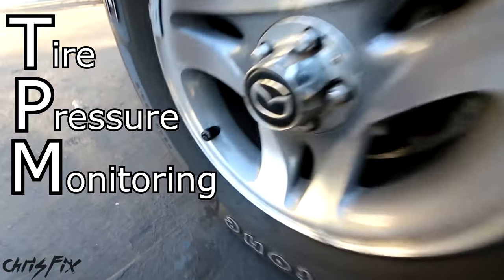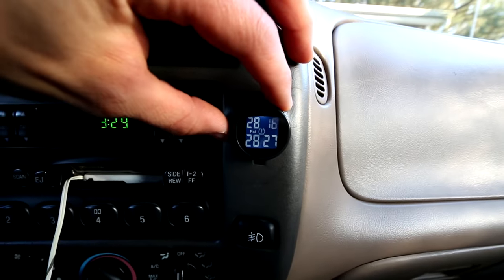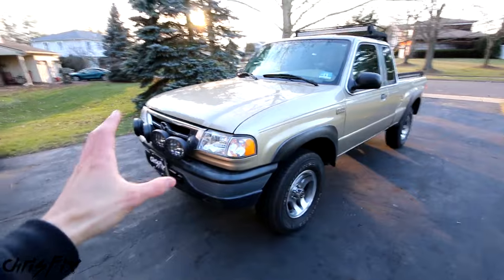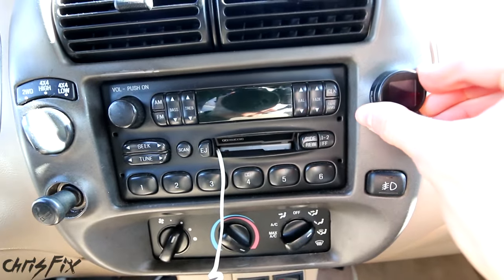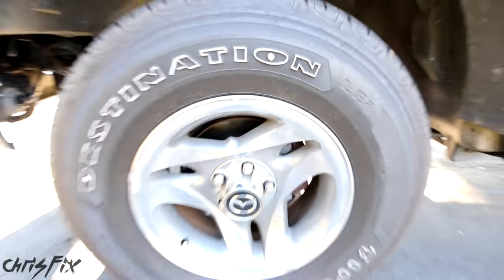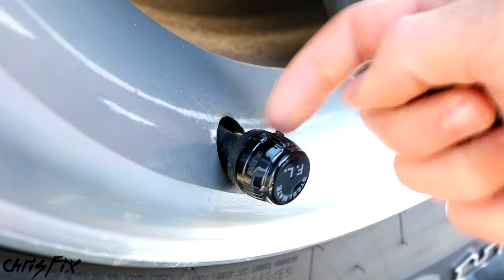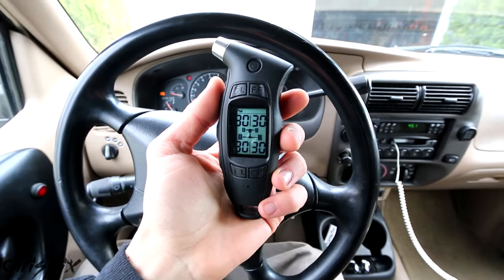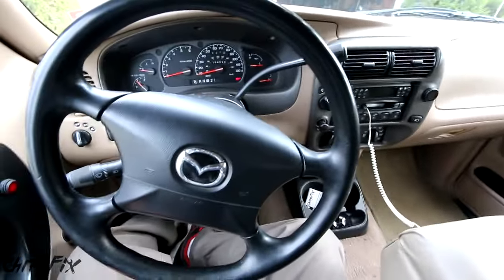How to Install a Tire Pressure Monitoring System in Your Car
TPMS, A tire pressure monitoring system lets you know if a tire is leaking air or if it is flat and creating dangerous driving conditions.  Since older cars dont have TPMS and it is a really nice feature to have. In this video I show you how to install an inexpensive TPMS for your car or truck.

Tire Pressure Monitoring System Kit
Hand Held Tire Pressure Gauge
Cigarette Lighter Power Splitter